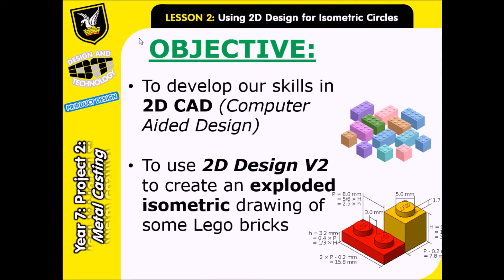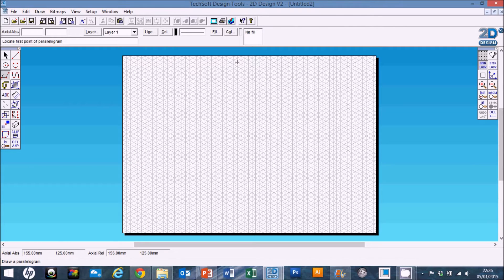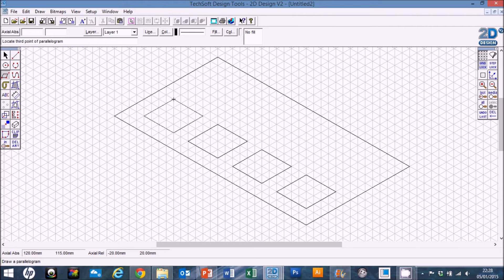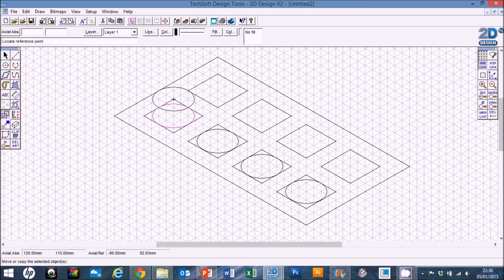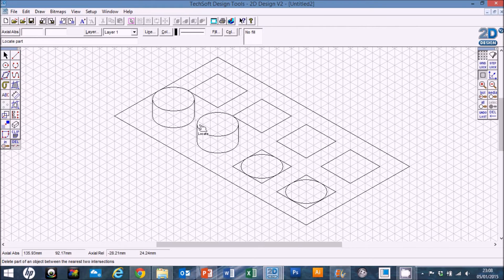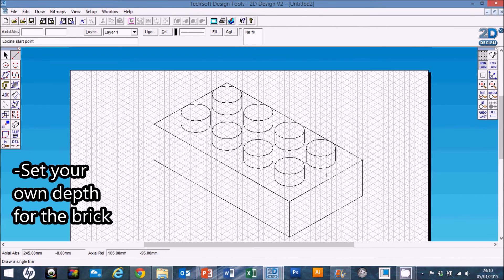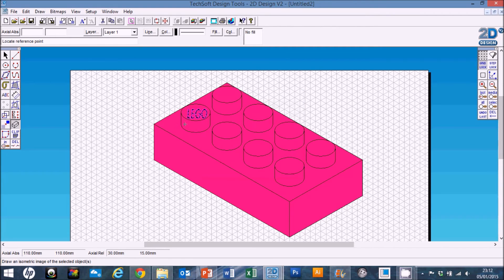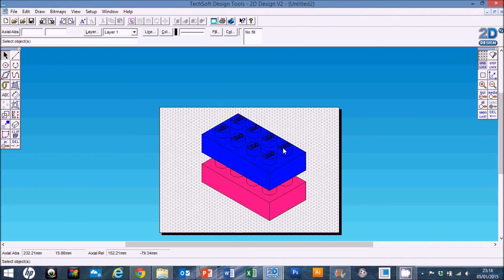Techsoft 2D Design V2 Basics: Isometric Lego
More advanced features and time-saving tips for using 2D Design V2 to create Isometric drawings. in this case we are making a Lego brick which can be easily copied or modified to create different sized bricks